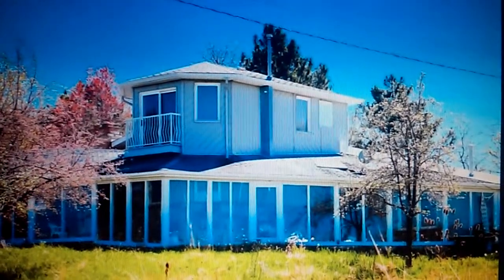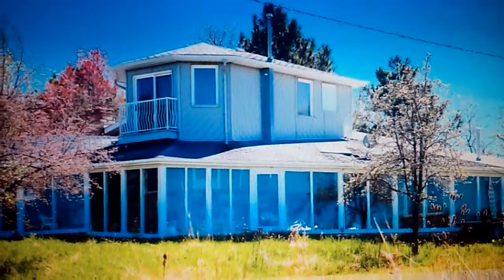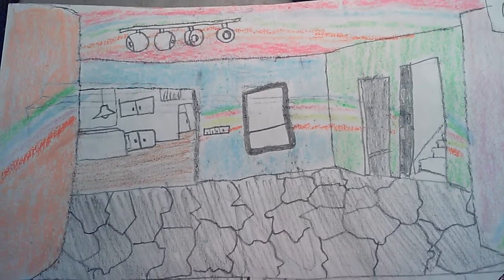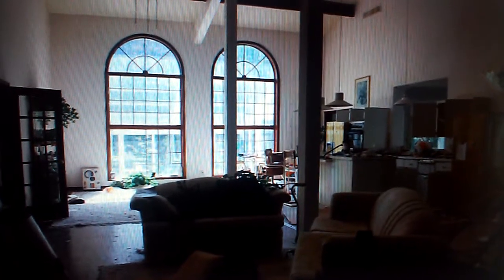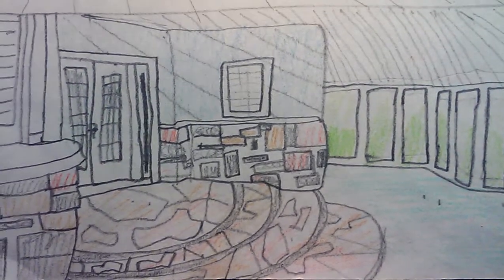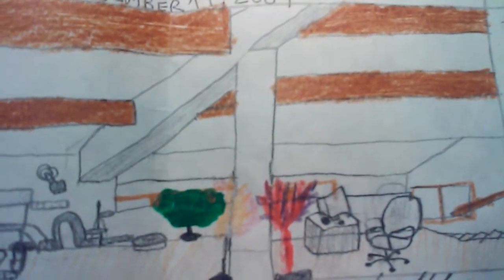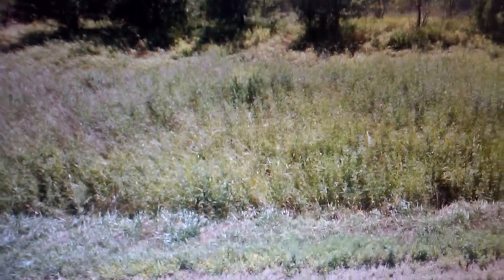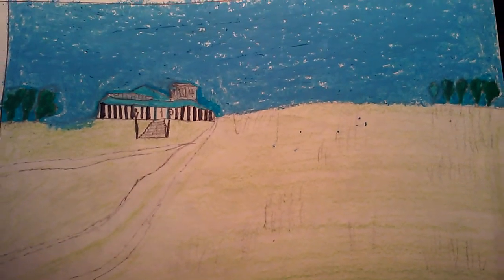Abandoned Burlington Cat Lady House Before & After **SKETCHES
Comparison sketches of different locations on the house, as well as property; a dream that was shattered... PLEASE NOTE: These sketches represent the property as it was at birth. The house looked different from the outside after it was first built though.